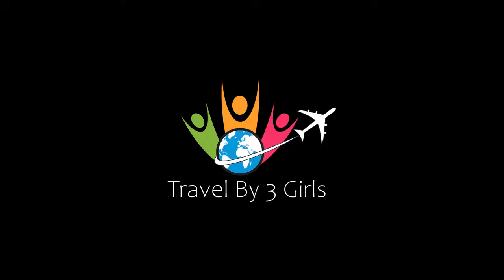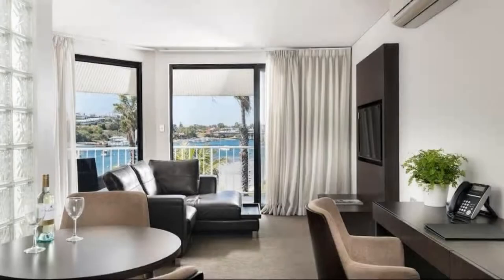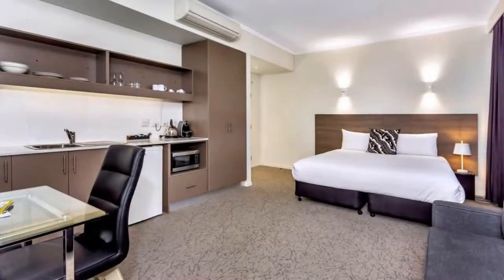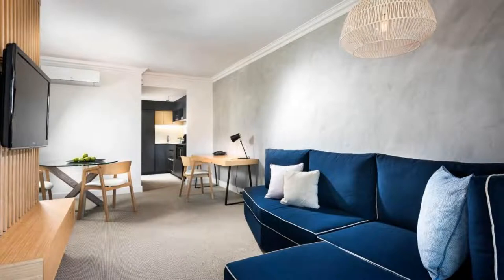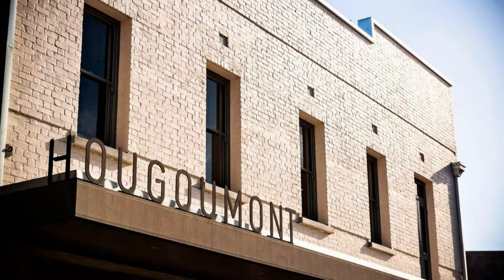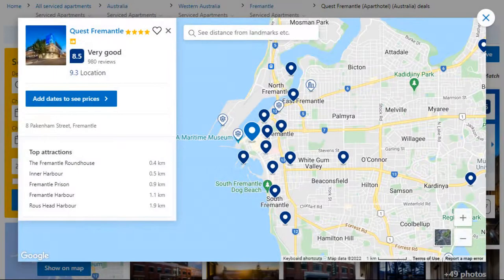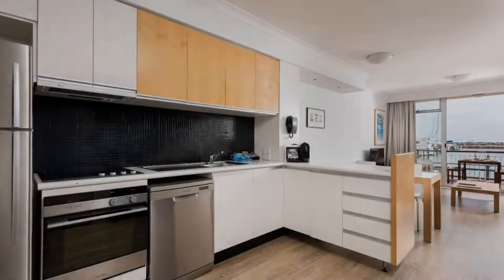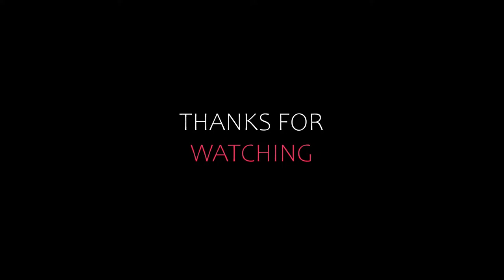Top 10 Recommended Hotels In Fremantle | Best Hotels In Fremantle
2) Be. Fremantle

Queries Solved:
1) Top 10 Recommended Hotels In Fremantle
2) Top 10 Hotels In Fremantle
3) Top Ten Hotels In Fremantle
4) Top 10 Romantic Hotels In Fremantle
5) 10 Best Hotels For Couples In Fremantle
6) Hotels In Fremantle
7) Best Hotels In Fremantle
8) Top 10 5 Star Hotels In Fremantle
9) Best 5 Star Hotels In Fremantle
10) 5 Star Hotels In Fremantle
11) Top 10 Luxury Hotels In Fremantle
12) Luxury Hotel In Fremantle
13) Luxury Hotels In Fremantle
14) Luxury Stay In Fremantle
15) Top 10 4 Star Hotel In Fremantle
16) Best 4 Star Hotel In Fremantle
17) 4 Star Hotel In Fremantle

Track Title: Fiesta de la Vida
Artist: Aaron Kenny